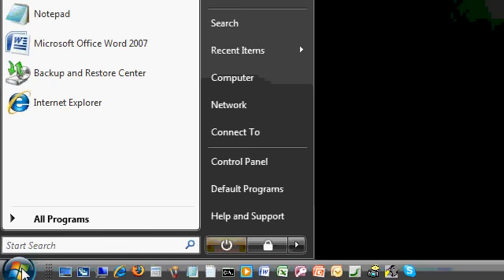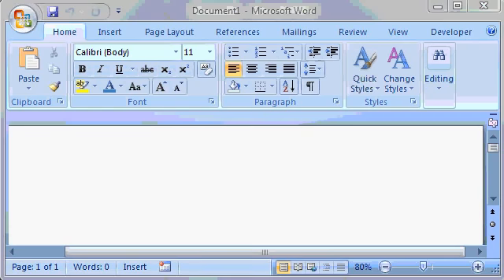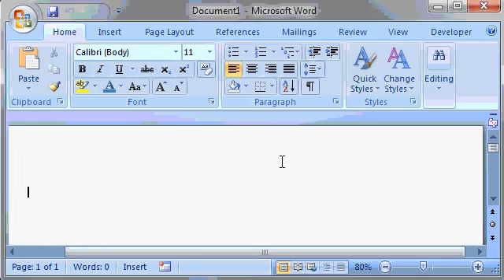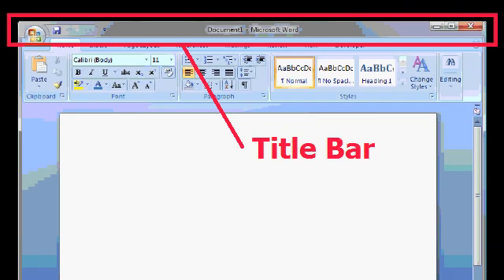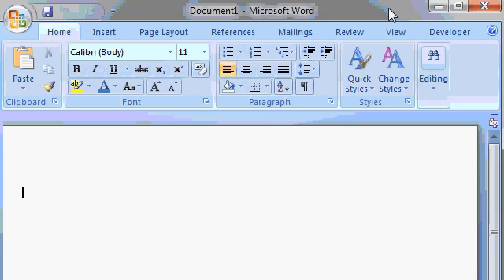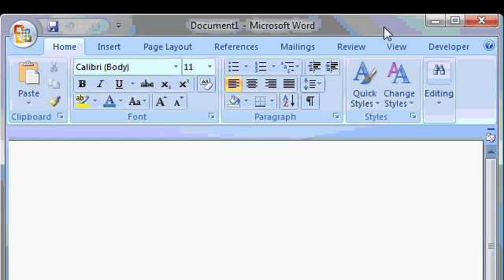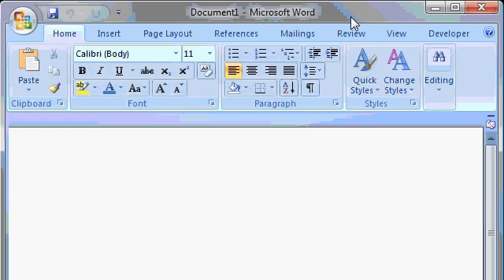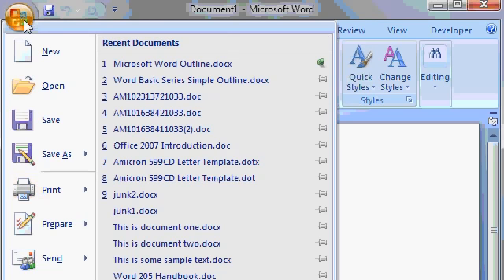microsoft word introduction, microsoft word, winword, Application programme,